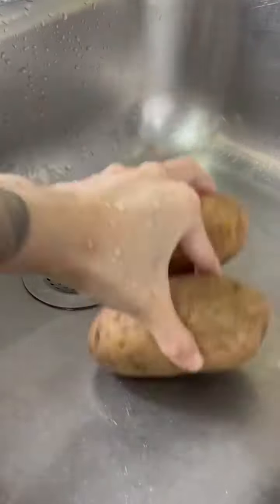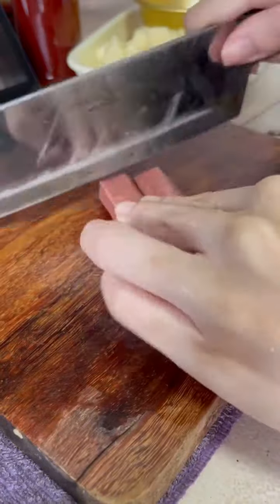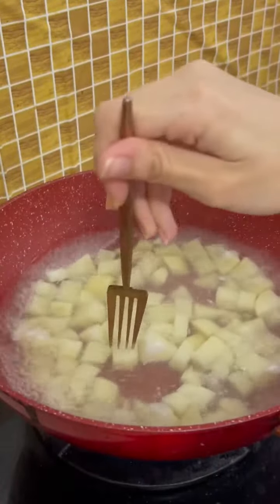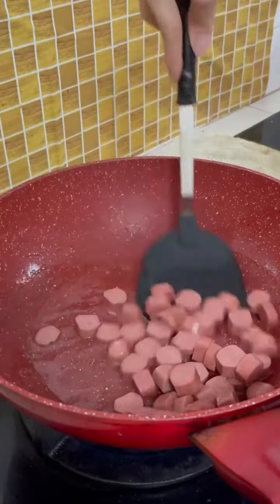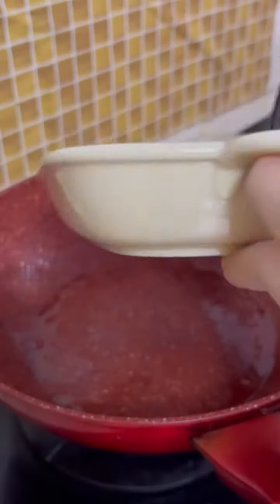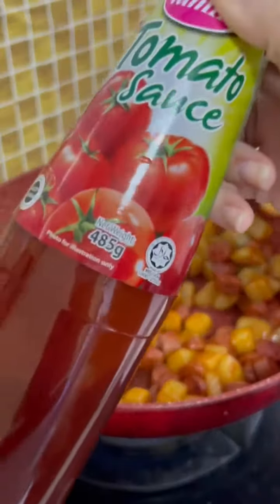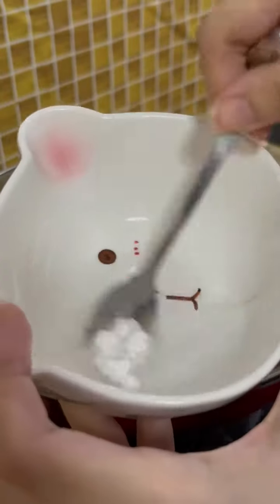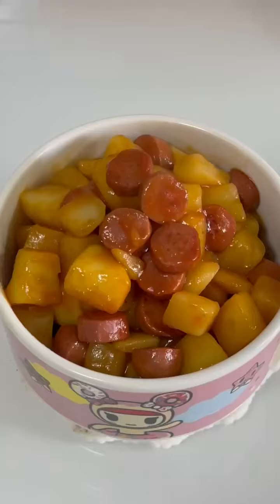Simple Potato Sausage Stir-Fry 🐻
🐻 Ingredient (Preparation)
• 2 Potato (Peeled, Washed, Diced)
• 4 Hotdog (Cut into bite size - I used Valley Chef Brand, it’s so good)
• 3 Clove of Garlic (Minced, Recommended but I ran out and lazy to go buy)
• 2 Tablespoon Tomato Sauce/Ketchup
• 1 Tablespoon Oyster Sauce
• 1-2 Tablespoon Vegetable Oil

👩‍🍳 Cook!
• In a pot/wok, put enough water to cover the potato, add in a bit of salt
• After it boils, add in the potato and cook for about 3 minutes (you can adjust based on the texture you like)
• Remove potato, set aside
• Put 1-2 tablespoon vegetable oil and stir-fry the hotdog for about 2-3minutes to have the slightly charred surface, and to bring out the maximum flavor
• Remove hotdog, set aside
• In the same wok, add in the boiled potato, and stir fry until slightly crispy on the surface (about 2-3minutes on high heat)
• Add in the hot dog
• Add in Ketchup and Oyster Sauce
• Serve as it is or you can….
• Add in some water to make more sauce to go with rice
• In a bowl, mix some cornstarch with 2 tablespoon water and pour inside the wok
• Mix well and Serve!

🍚 This is one of my favorite dish to make and I love it so much with rice.